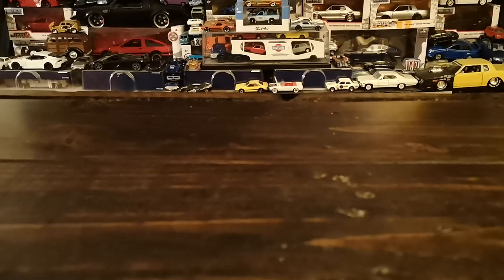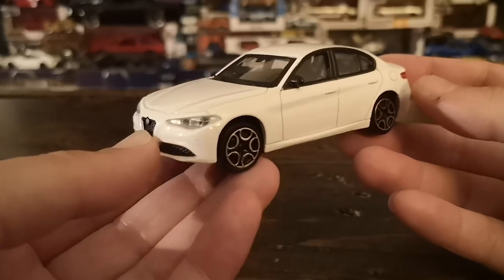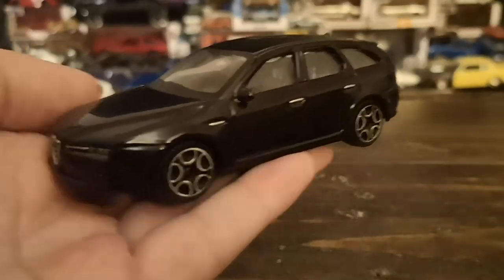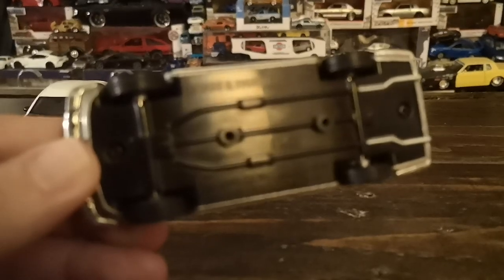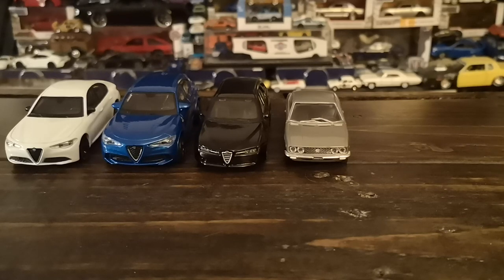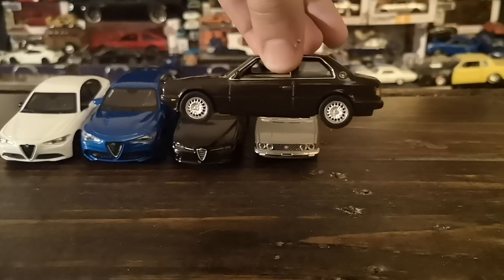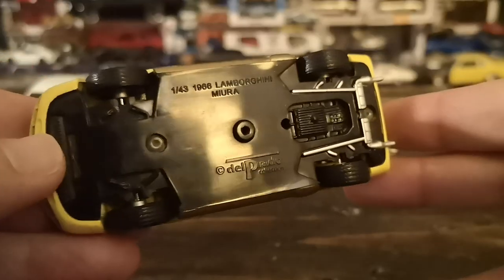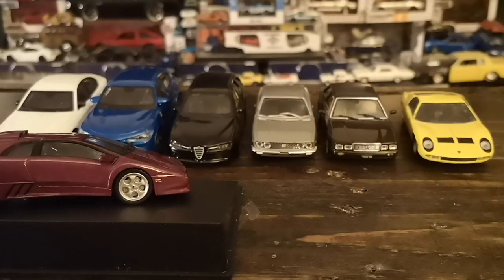Medium Scale Monday: 1/43 scale Italian Car Showcase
In this video, I'll showcase some of my Italian diecast models in 1/43 scale from IXO, Grani & Partners, Del Prado, Bburago and others.